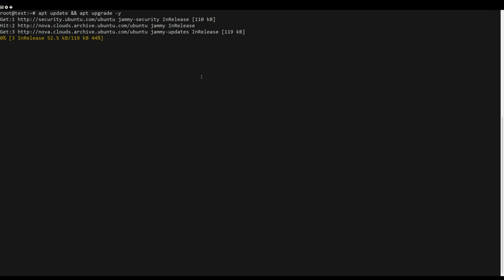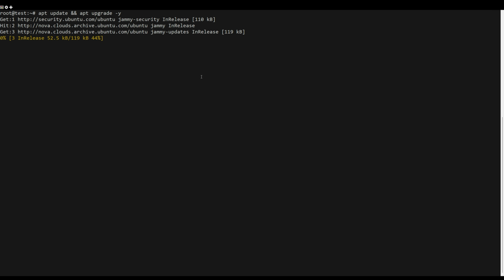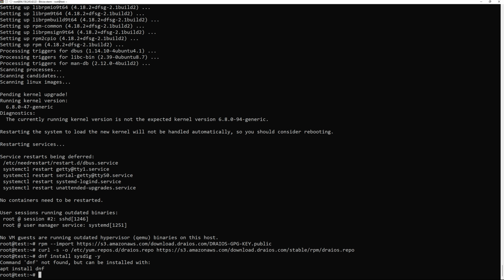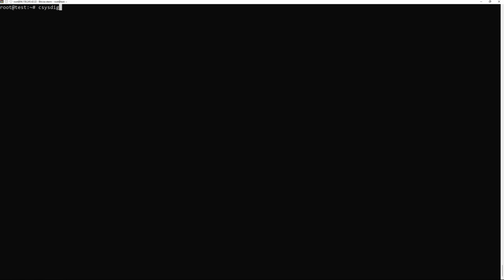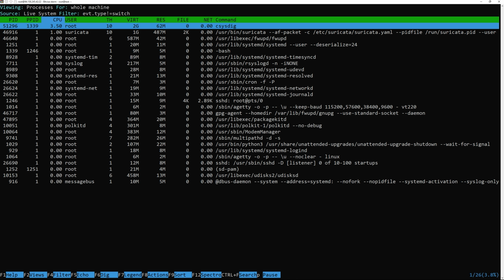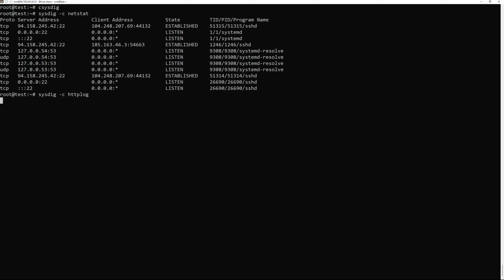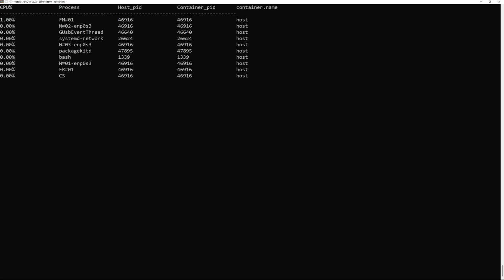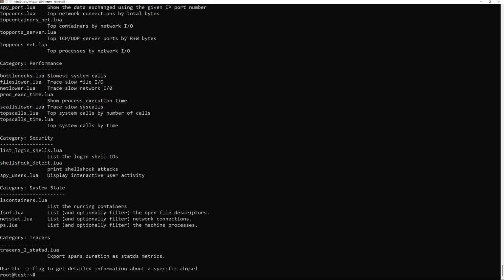How to Install Sysdig to Monitor System Load on Ubuntu 24.04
Sysdig is a powerful, open-source system-level exploration and troubleshooting tool. Think of it as a combination of htop, tcpdump, strace, and lsof, but all packed into one single command-line interface.

When you are monitoring system load, Sysdig allows you to go much deeper than traditional tools by capturing and analyzing system calls at the kernel level.

In this video, we’re walking through how to install and use Sysdig on Ubuntu 24.04 LTS. Sysdig is a powerful system exploration tool that goes far beyond 'top' or 'htop' by capturing system calls at the kernel level. Whether you're troubleshooting a high CPU load or monitoring network traffic, Sysdig is the ultimate tool for Linux administrators.

Commands Used:
sudo apt update && sudo apt upgrade -y
dnf install sysdig -y
sysdig --version
csysdig

Now press F2 to open the other menu

sysdig -c netstat
sysdig -c httplog Here will be something only if you have active http connection
sysdig -c topprocs_cpu
sysdig -cl
sysdig -c spy_users Here will be something only if you have active users